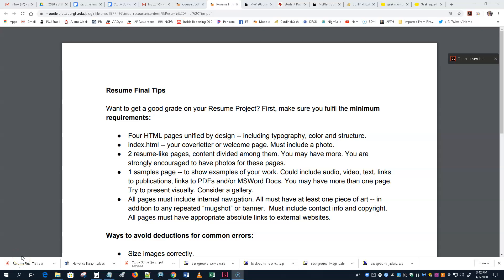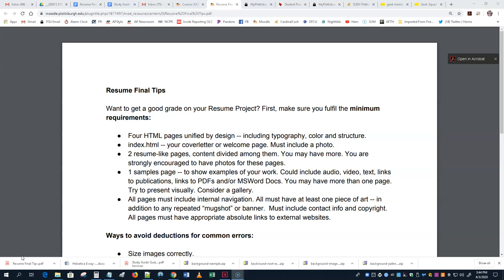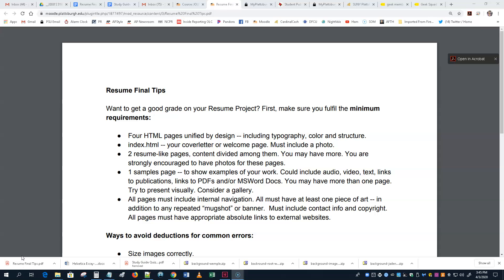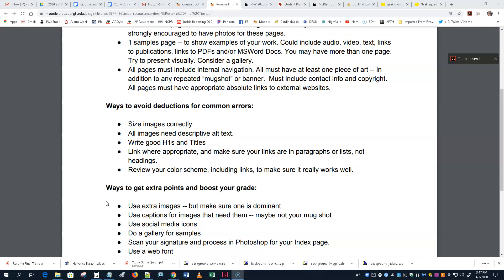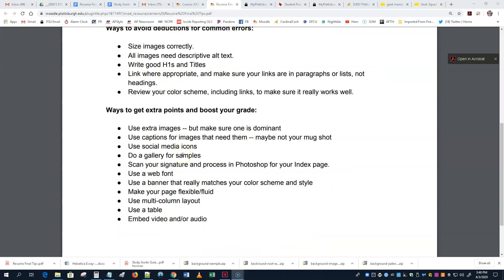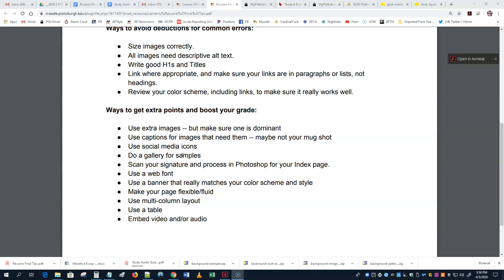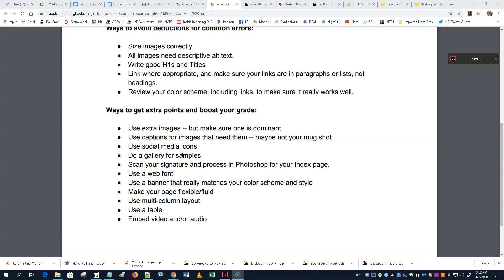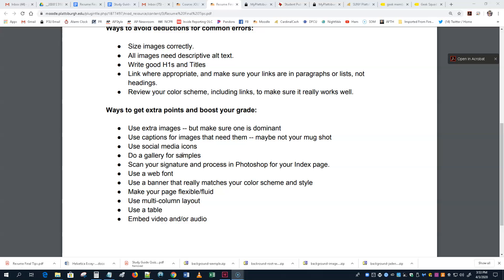JOU317 Resume Final Tips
JOU317 Resume Final Tips, Web Production and Design, SUNY Plattsburgh, Spring 2020